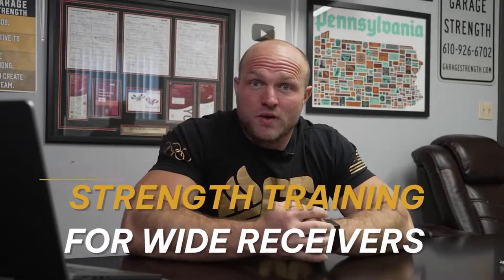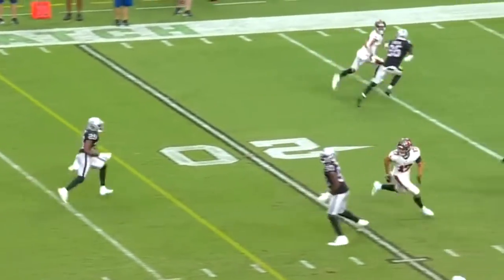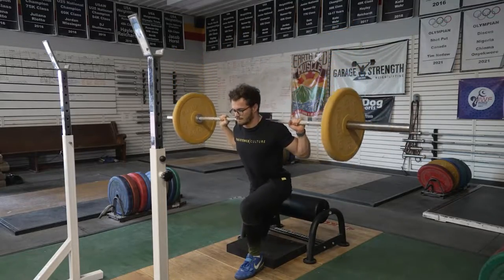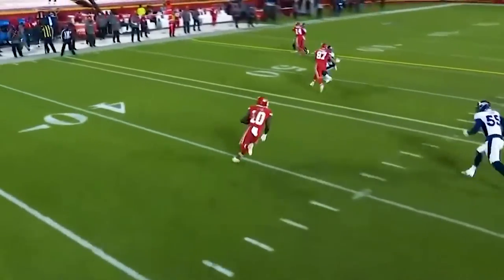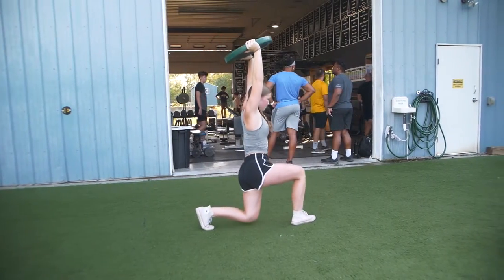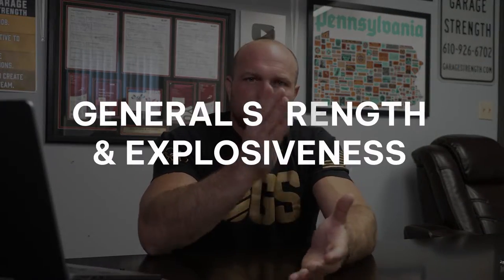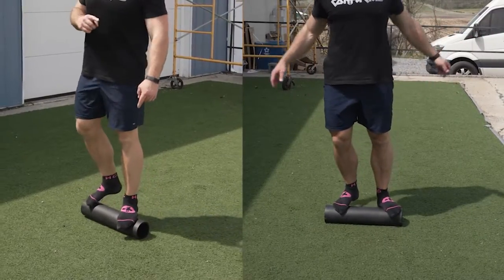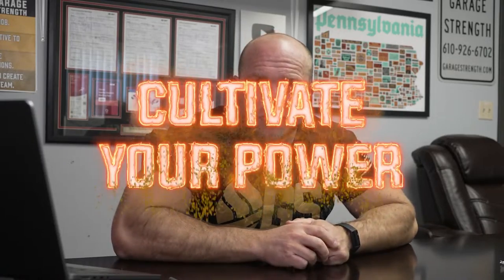Strength Training For Wide Receivers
Want to get stronger as a wide receiver for football? Strength Coach Dane Miller breaks down his best tips for Strength Training For Wide Receivers.